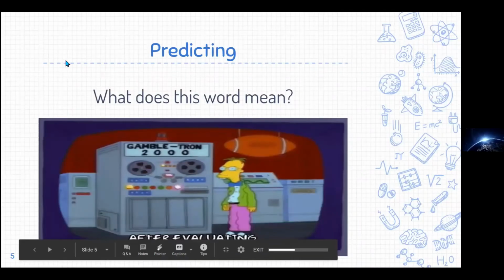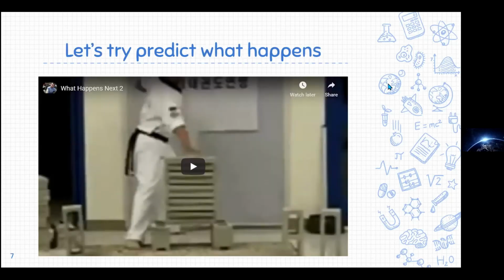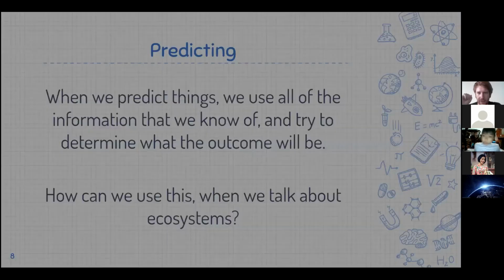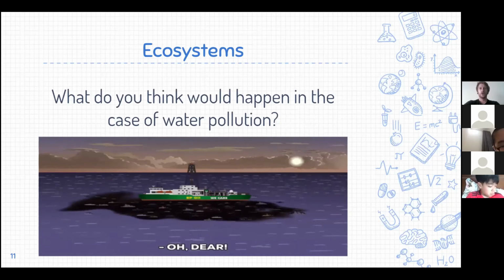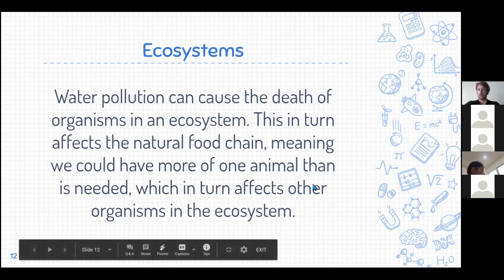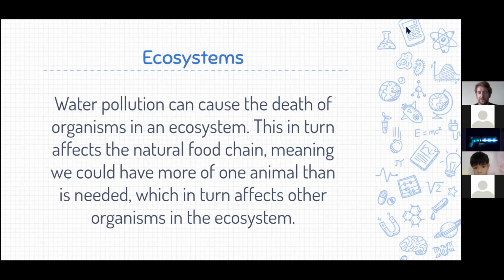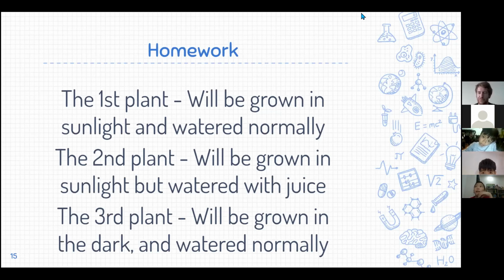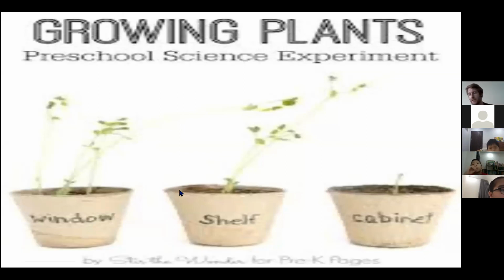Science - 4B1 - 31 03 2020